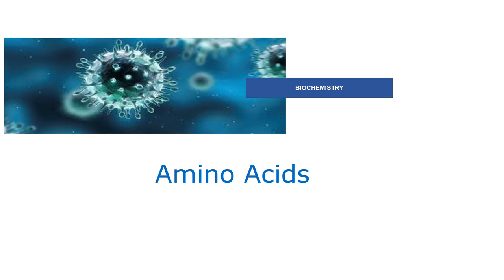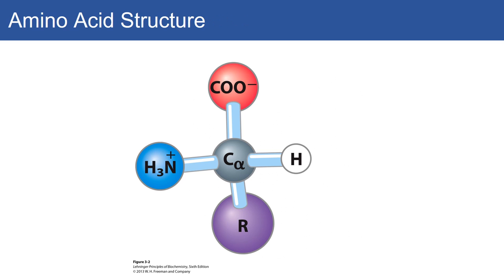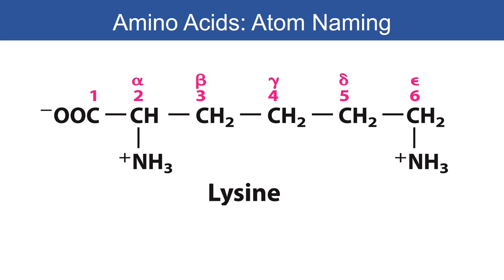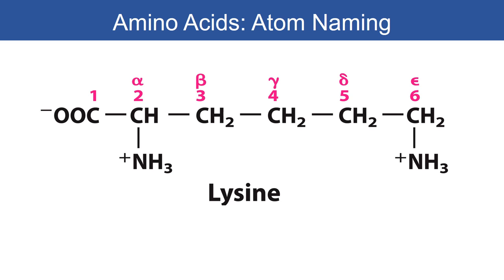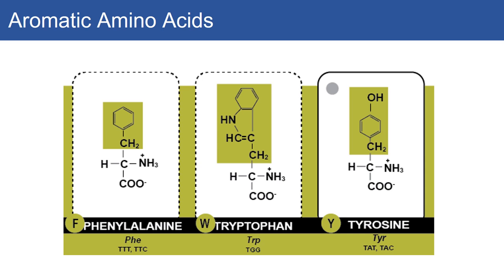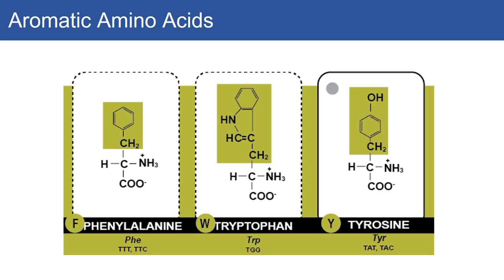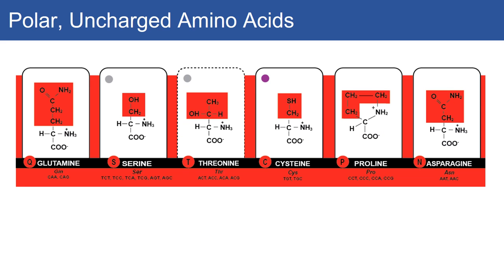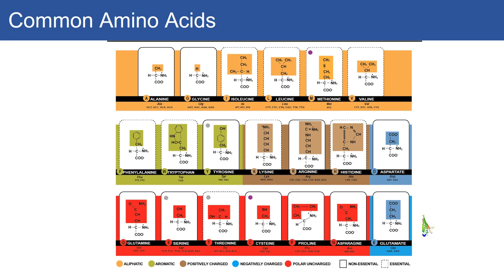Tue, May 15, 09 52 PM - 03.Amino Acids